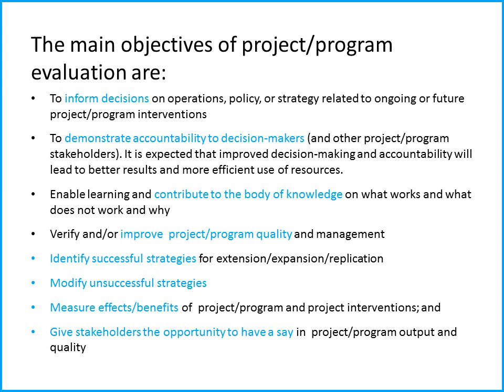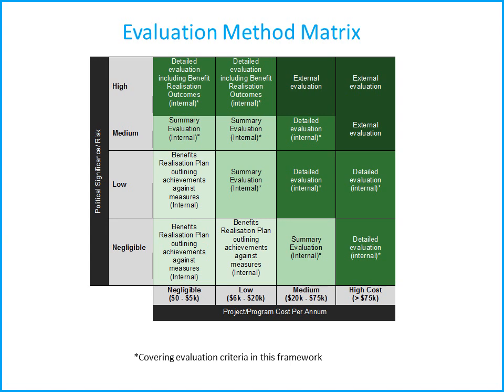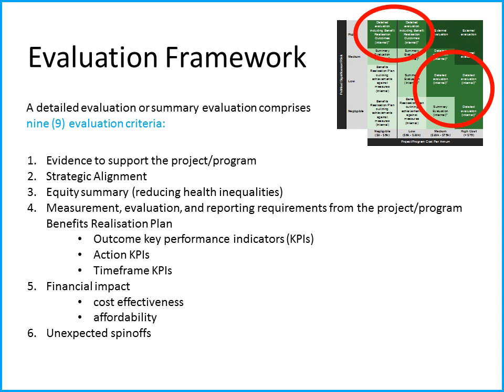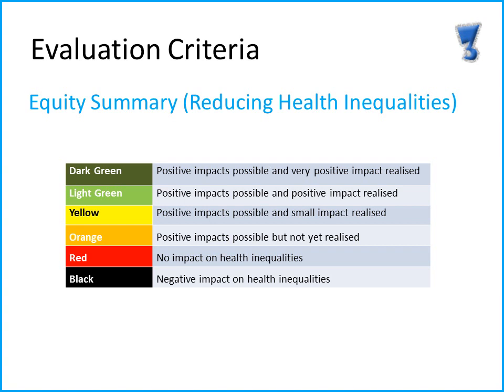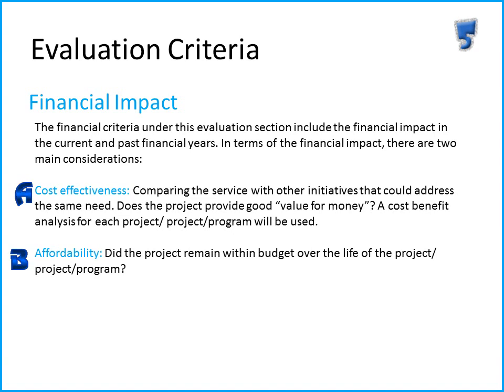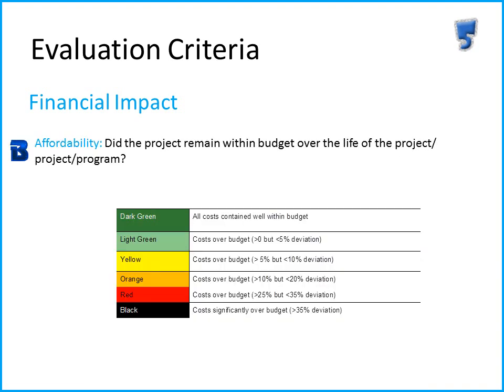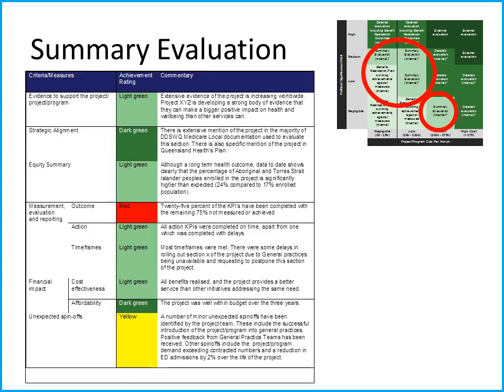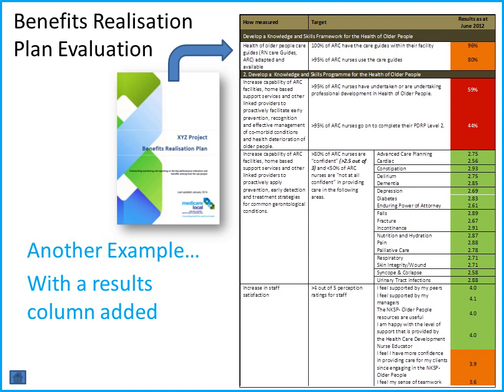Evaluation framework training for staff